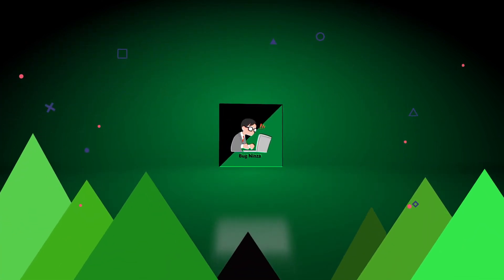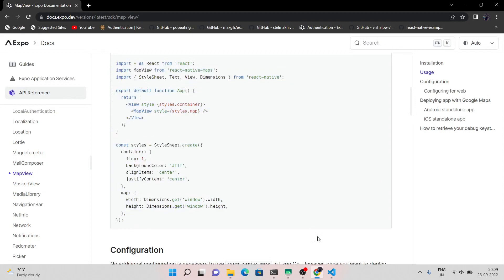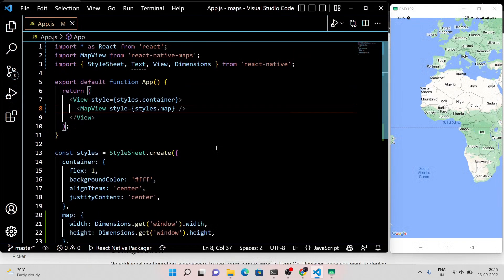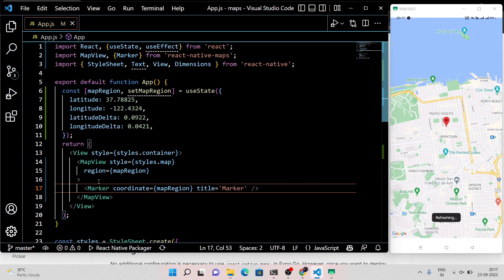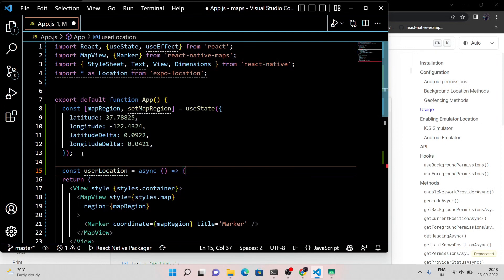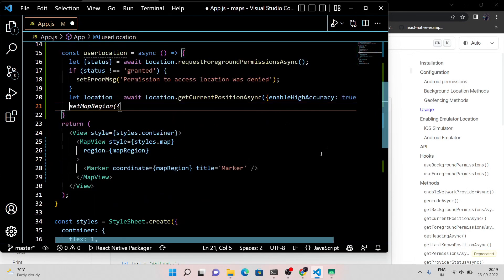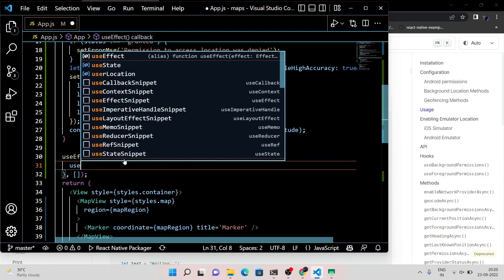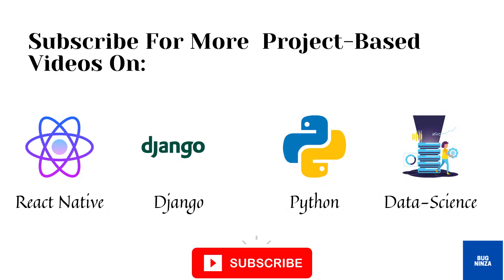React Native Map View With Pinpoint Accuracy | React Native & Expo Project Tutorial | JS Code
Hello guys, My name is Rohit Kumar Thakur. In this video, I will show you, how to work with map view in react native expo applications.
react-native-maps provides a Map component that uses Apple Maps or Google Maps on iOS and Google Maps on Android. Expo uses react-native-maps at react-native-maps/react-native-maps. No setup required for use within the Expo Go app.
React Native Expo is a cross-platform framework, which gonna helps you to build mobile apps for both Android & iOS devices.
The code part is not that much tough. You just have to follow the video to get the desired output. Happy Hacking

Topics covered:
✅ Add a map view to the react native expo mobile applications
✅ How to get location in react native expo applications with pinpoint accuracy.